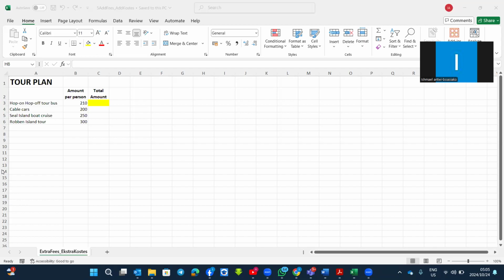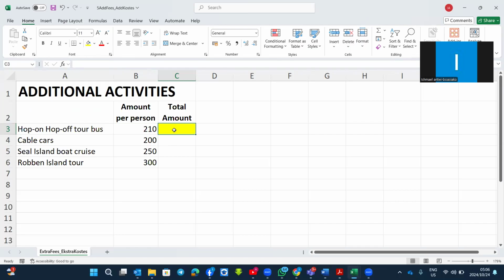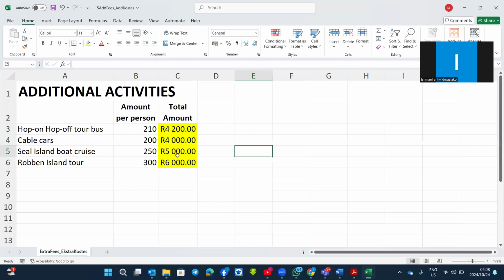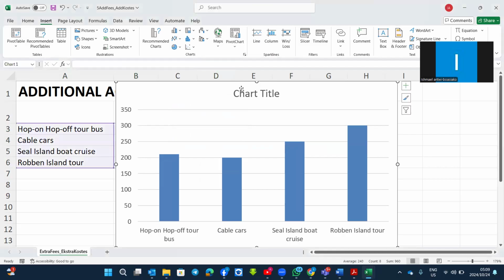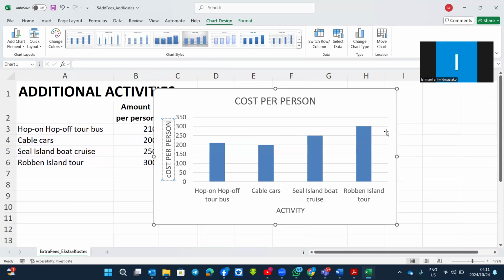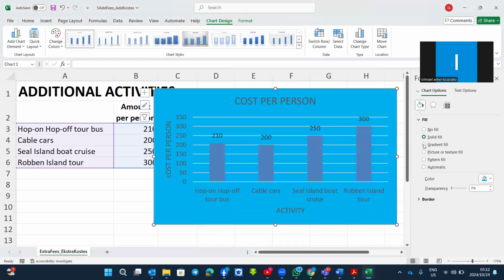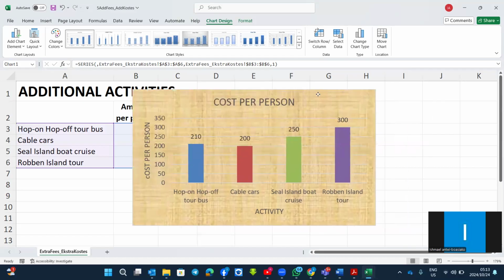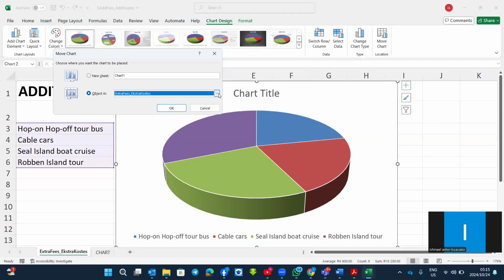Sorting and Charts in MS Excel with Sirantwi